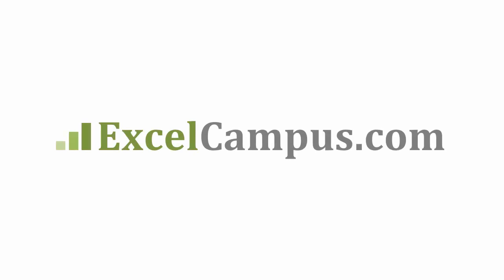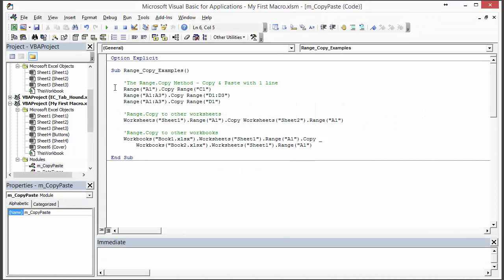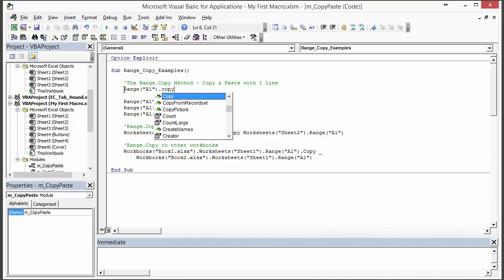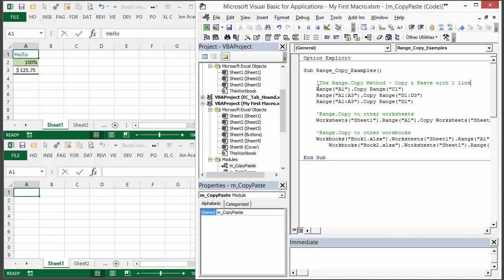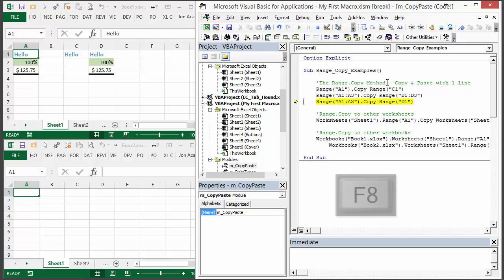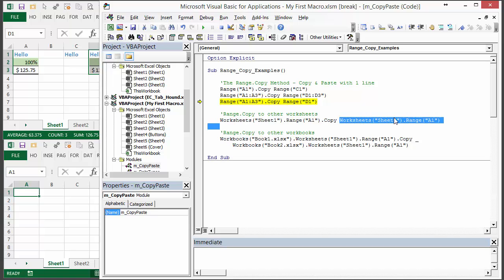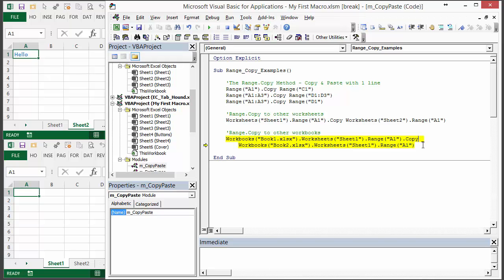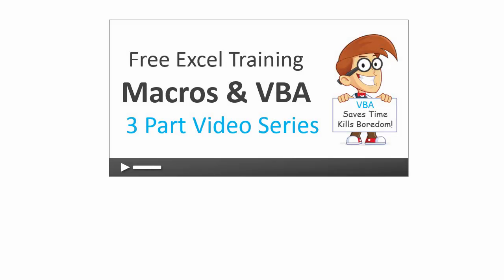How to Write VBA Macros to Copy and Paste Cells in Excel - Part 1 of 3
Learn how to copy and paste cells and ranges in Excel with VBA.  This video tutorial is the first in a 3 part video series that explains the Range.Copy method.  This is any easy way write a macro for a simple copy and paste in Excel.